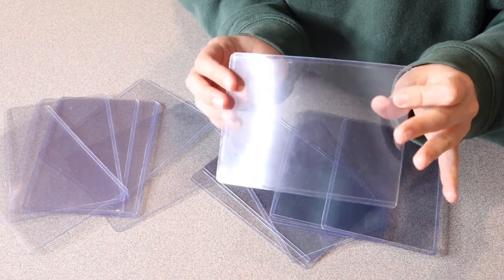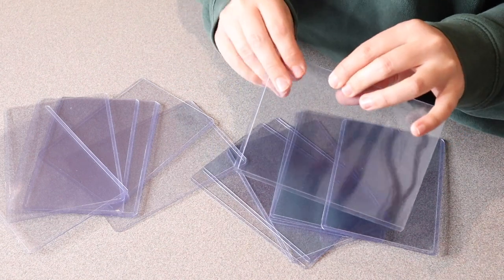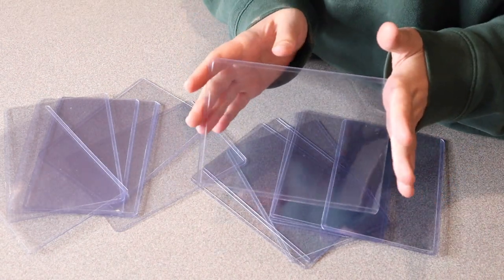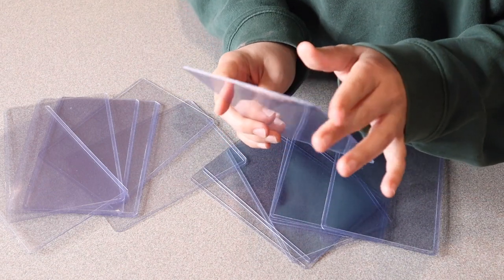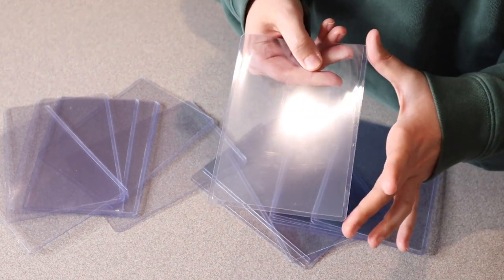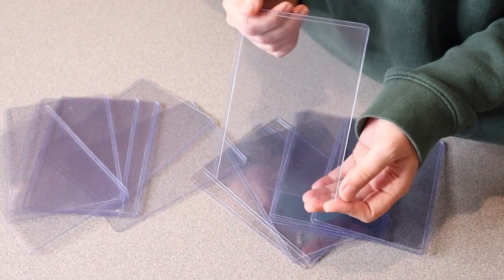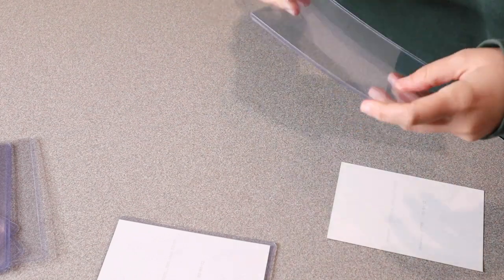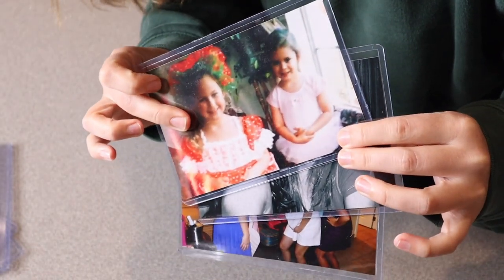Acrylic Post Card Photo Holder Review | 4 x 6 Inches Rigid Plastic Cards Protector Clear Sleeve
👇👇 PRODUCT LINKS 👇👇
Acrylic Photo Holder

👇Try Amazon Prime for 30 Days FREE!👇

Package includes: you will receive 30 pieces of card protectors in transparent color, which can protect, store and easily display your photos, classic design and sufficient quantity, enough for you to use in daily life, or share with friends
Protect your photos: 4 x 6 inches photo sleeves can protect edges from fraying, suitable for oversized cards, photos, at the same time, they can keep your cards safe and clean, prevent scratches, protect postcards, photos from being folded
Quality material: vinyl sheets 4 x 6 inches are made of PVC material that will not make your cards, photos or important tickets dirty, reliable material can providing protection and visual appeal, you will love card covers
Proper size: the size of the passport binder sleeve is suitable for most people to use, approx. 4 x 6 inches, thoughtful design of different sizes, easy for you to put your photos in
Ideal presents: immunization card holder is a product suitable for personal use or give to family and friends, they can help you to show the cards or precious photos, also can give precious photos a safe protection